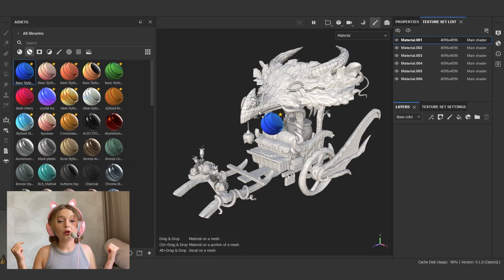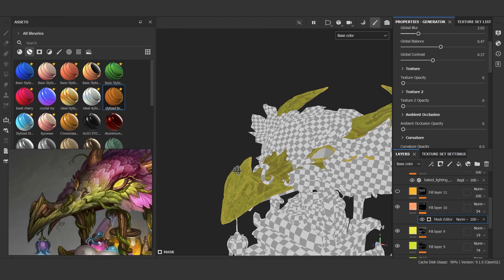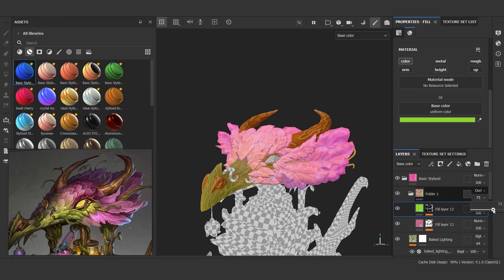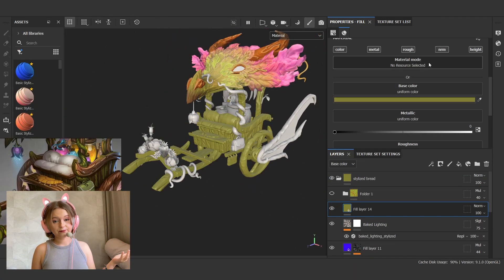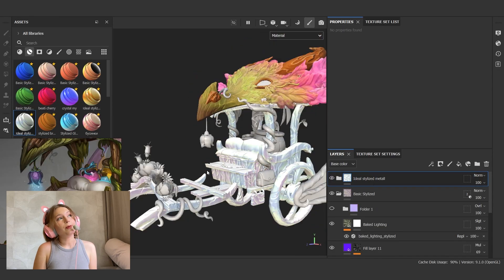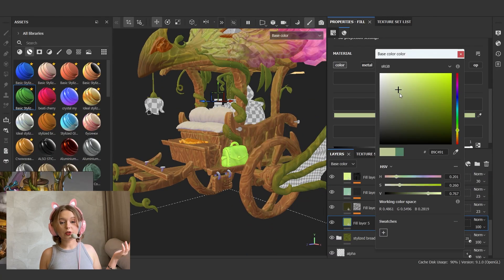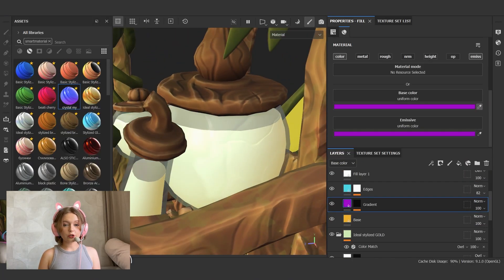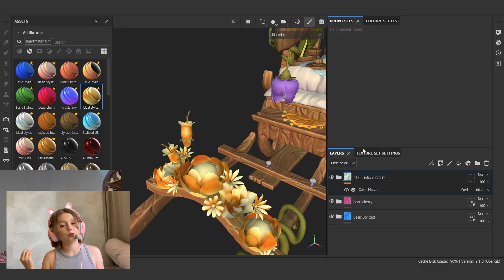How To Texture Stylized Props For Games in Substance Painter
Here is a timelapse of texturing stylized game ready asset in Substance Painter with comments! I show how to create a nice stylized asset much faster with procedural materials.